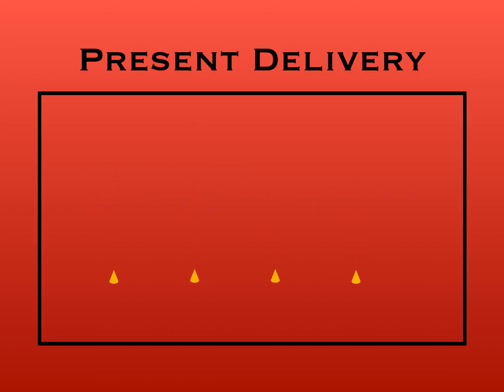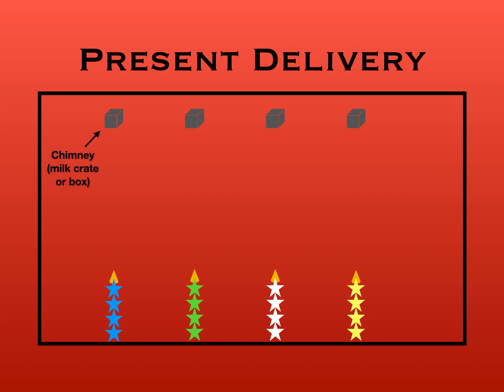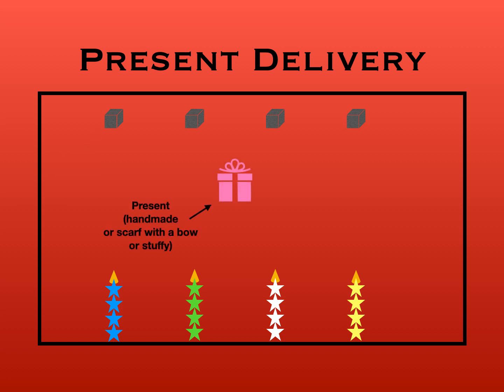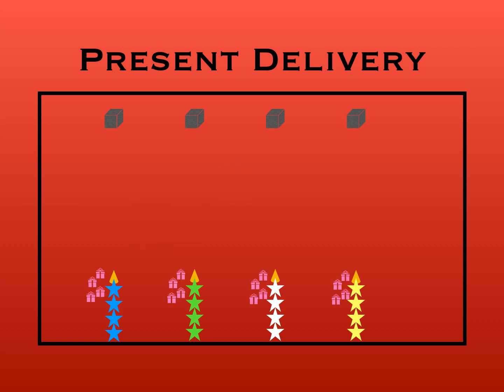New FUN Christmas PE game - Present Delivery!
A game to play during the Christmas season (though actually it could be played any time without the 'present' and 'chimney' idea). It's a teamwork and team-building game!

Fun & easy primary physical education games. Best 75 Games book for elementary school found
Top 99 P.E. Games

Fun phys ed games. Simple activities that kids, youth, and students are guaranteed to love. Dedicated to post only the best ideas that are tried, tested, used, and created for and by physical education teachers. Been sharing top favourites and creating unique games for years! Activities, sports, throwing, catching, rolling, bouncing, running, basketball, volleyball, baseball, fitness, soccer, hockey, football, badminton, dodgeball, warm-ups, tag, creative, teamwork, indoors, outdoors, team-building, teamwork, strategy, etc. From Kindergarten PE ideas all the way up to grade 8 (many activities could also be used in highschool as well) - take a look at the best games for exercise, skills, learning, fitness, and FUN.